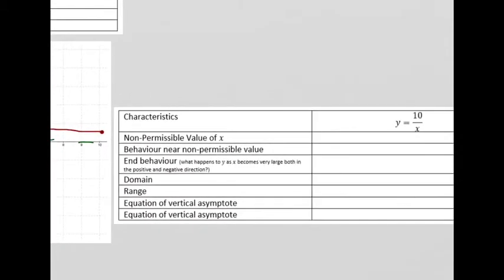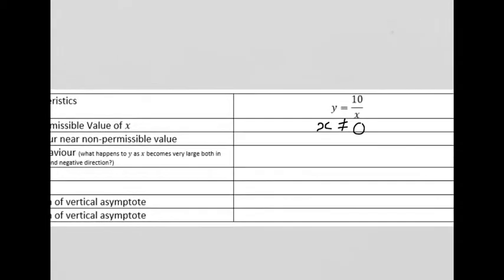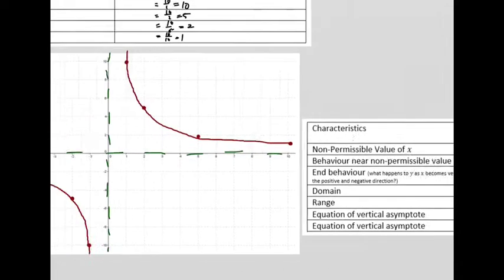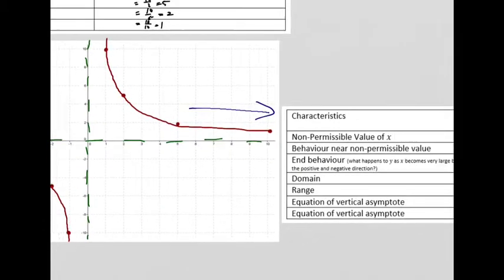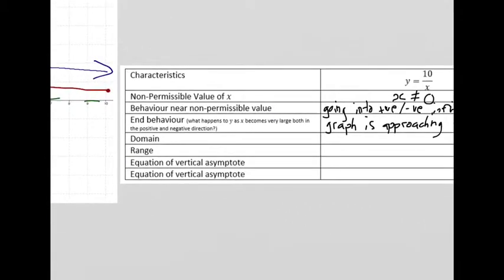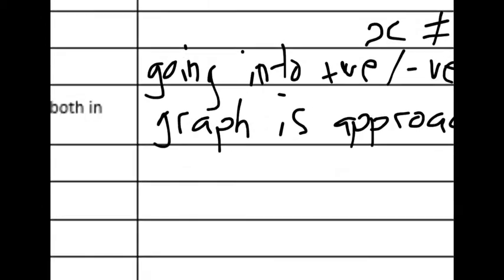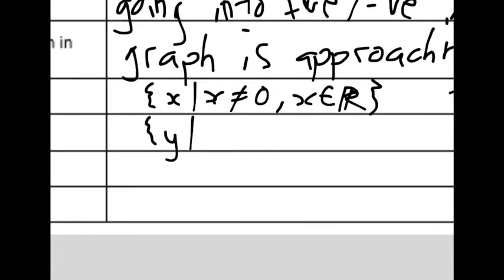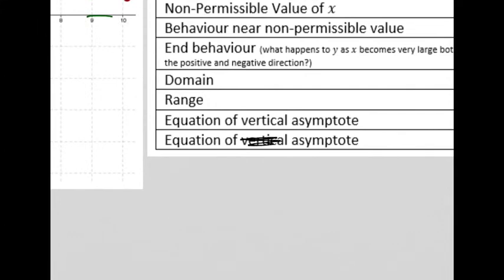9.1 | Example 1 Part 2